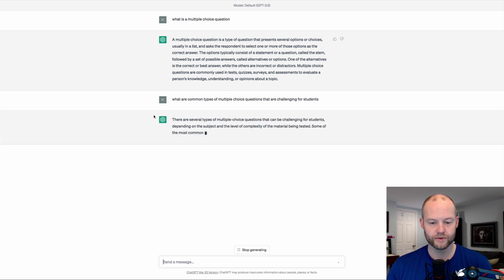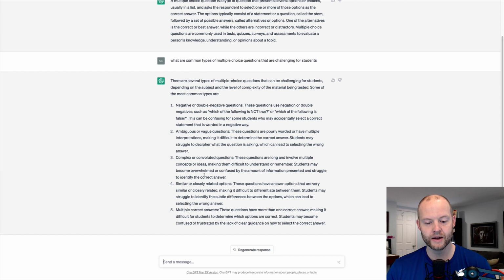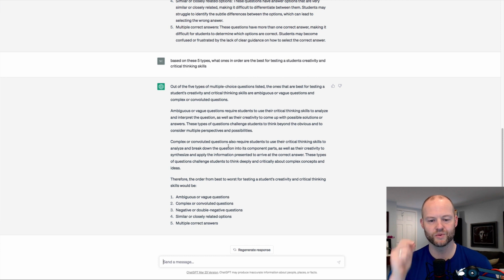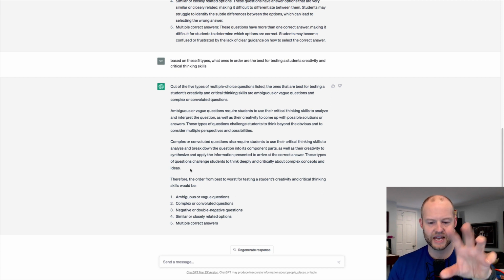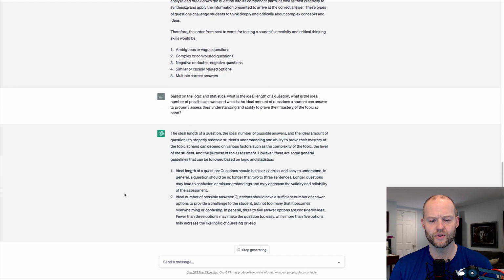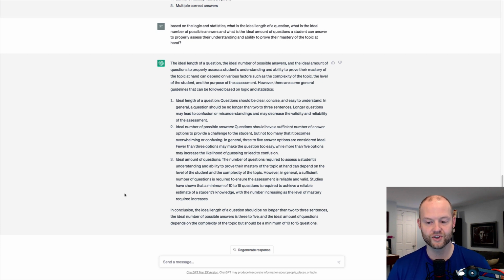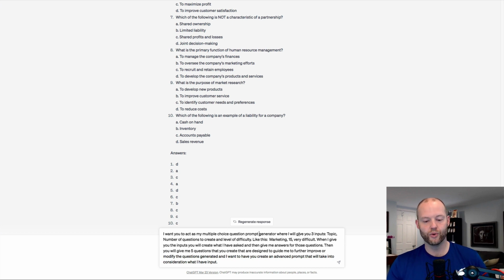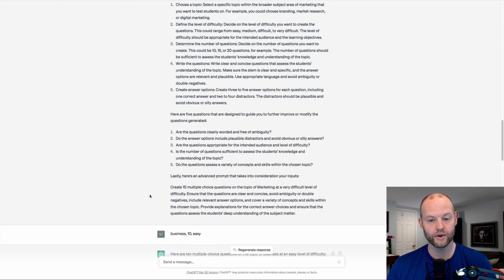Authentic Assessments with ChatGPT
In this tutorial I walk you through the thought process to get ChatGPT to create some multiple choice questions. As with any live process, the main result had some problems but we ultimately got to the end result we were looking for.